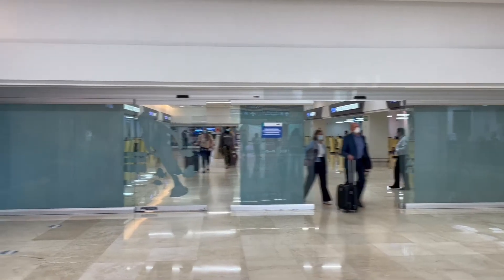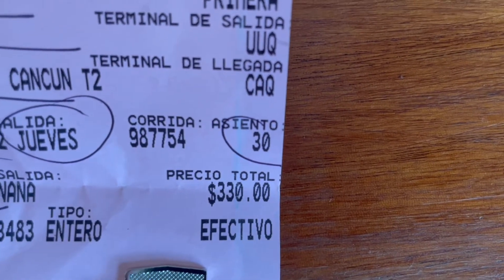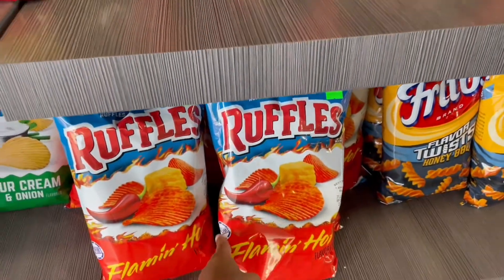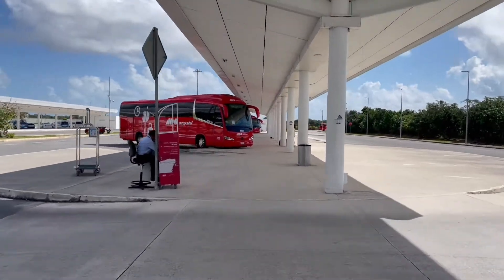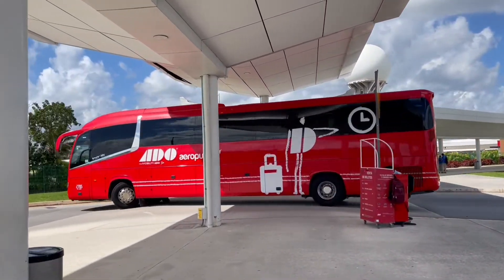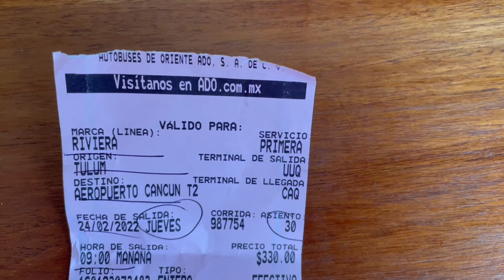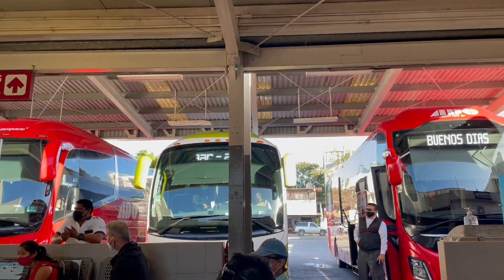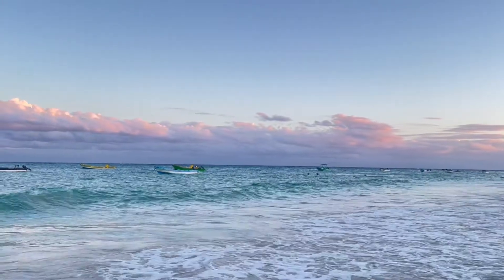Travel Hack: Cheapest Cancun Airport Transportation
Tired of paying the price of a flight for a taxi to and from the airport? Got scammed booking airport transportation in advance? In this video, I'll show you how to use the ADO Bus to get from the Cancun Airport  to Tulum and then from Tulum to the airport.